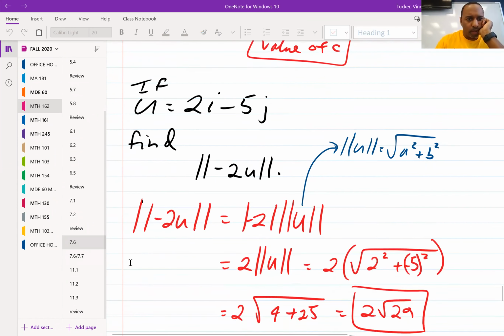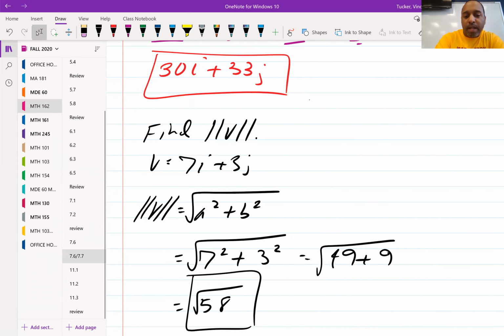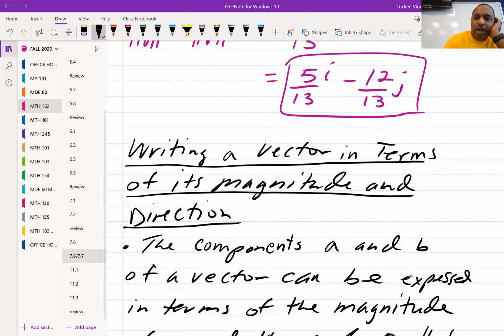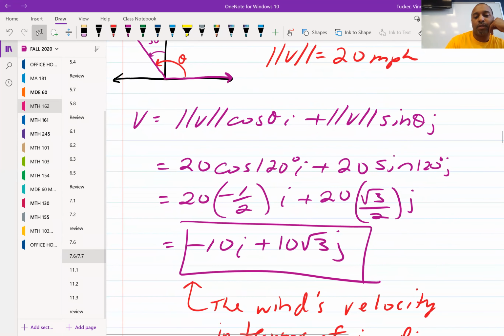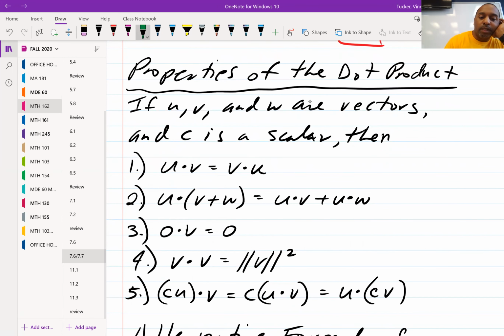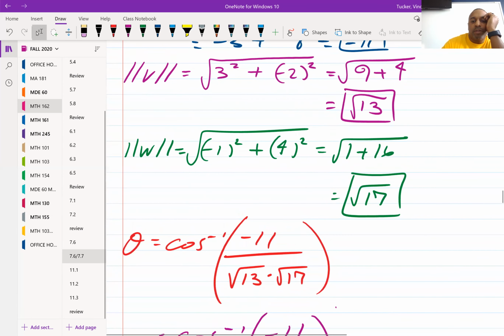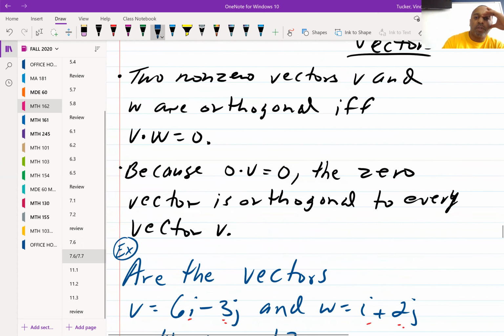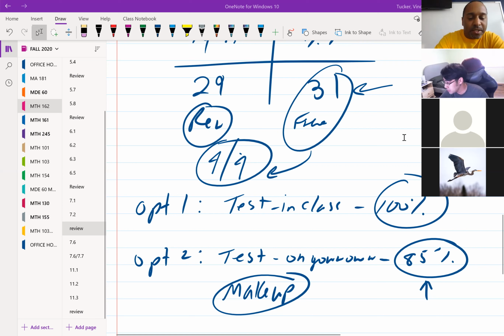PreCalculus II ~ 1:30 Class Lecture ~ 3/22/22